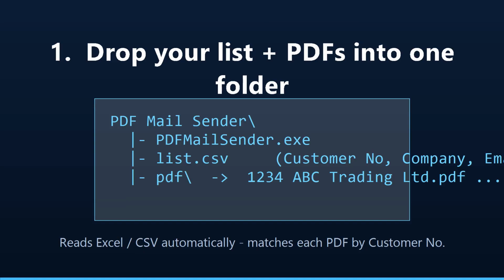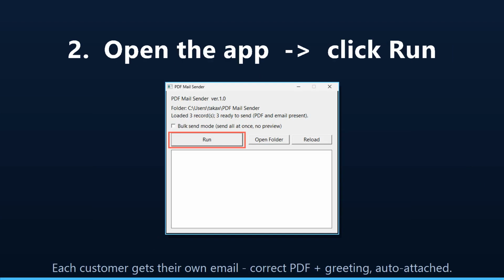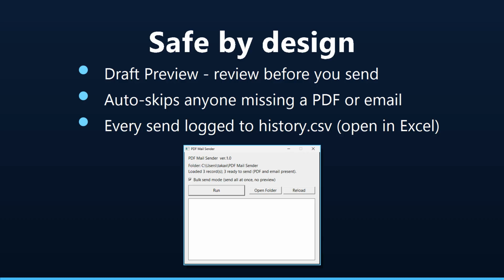PDF Mail Sender — send per-customer emails with the right PDF in ONE click (Windows)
Still emailing documents to your customers one by one? PDF Mail Sender turns your
Excel/CSV customer list into individual emails — each with the correct PDF attached
and a personalized greeting — through Outlook or any MAPI mail client. One click.

• Reads your Excel/CSV list and matches each PDF to the right customer by number
• Creates one email per customer with the correct PDF auto-attached
• Adds a personalized greeting automatically — "Dear [contact name]," or "Dear [company name],"

★ Safe by design
• Draft Preview mode — review every email before it's sent
• Full send history saved to CSV (open it in Excel)

★ Light & simple
• No installation, no black command window
• A single lightweight file — under 60 KB
• Works with Outlook and any MAPI-compatible mail client (Windows)

Perfect for accounting, sales, and back-office teams who send invoices or documents
to many customers every month.